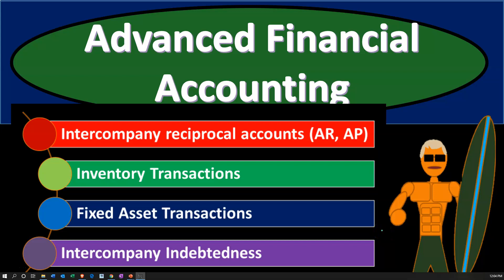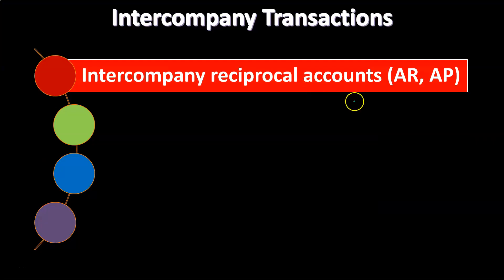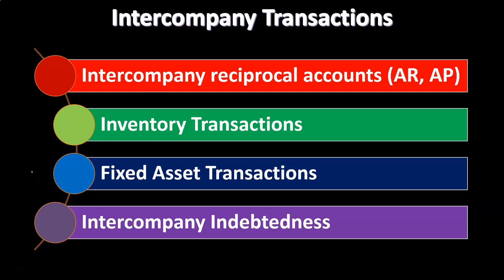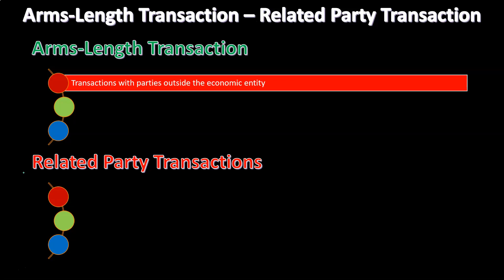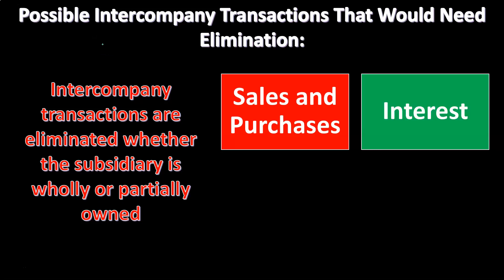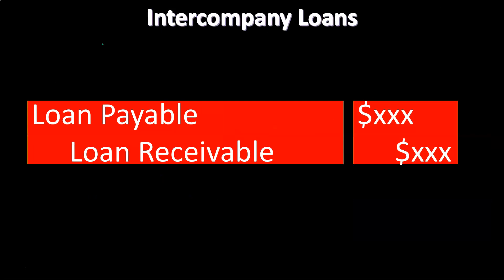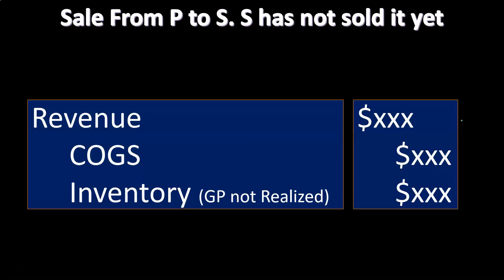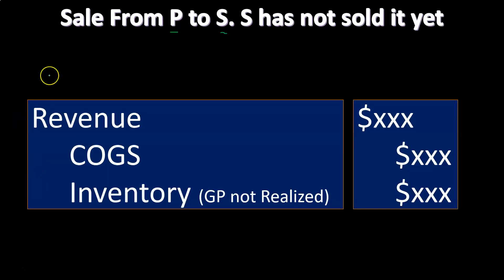Eliminating Intercompany Transactions 610 Advanced Financial Accounting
Eliminating Intercompany Transactions
Advanced Financial Accounting